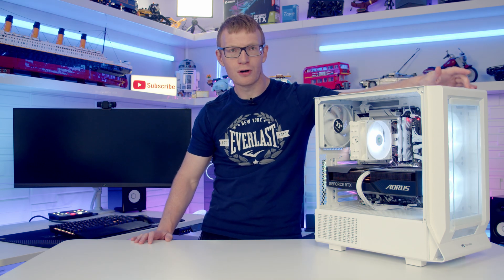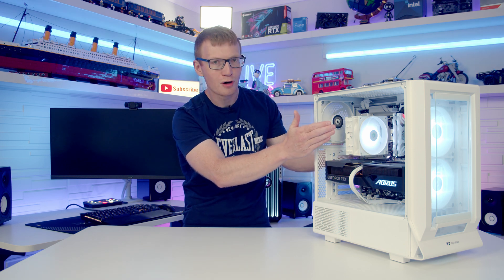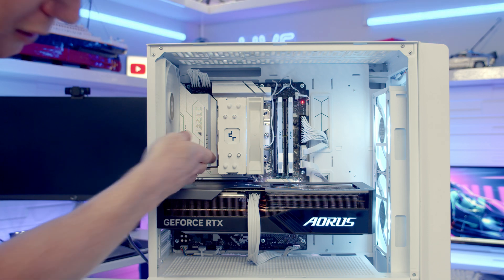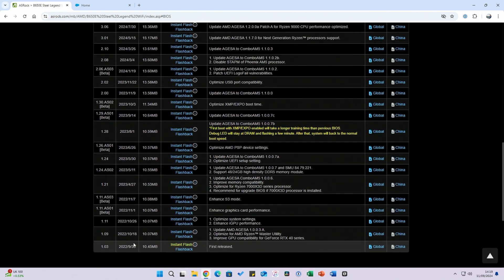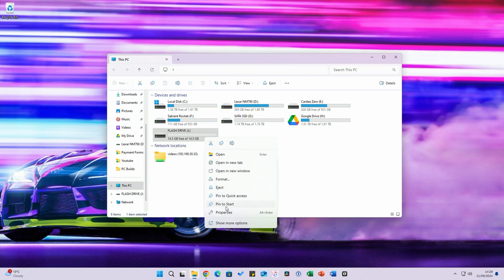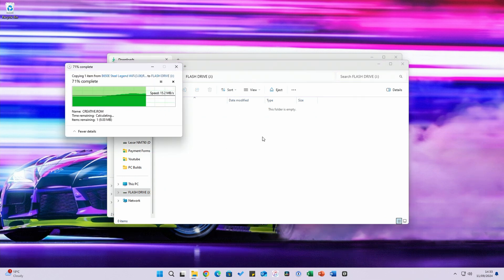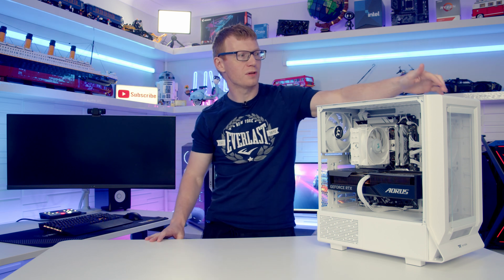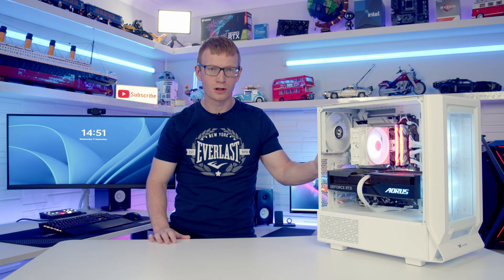Fixing a Broken PC - Episode 3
Fixing a broken PC that doesn't post with a BIOS update